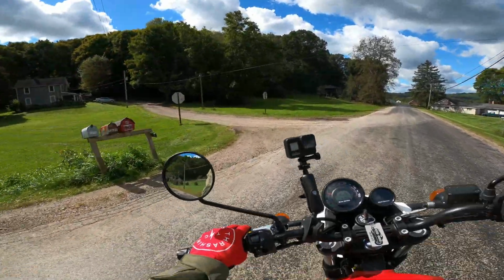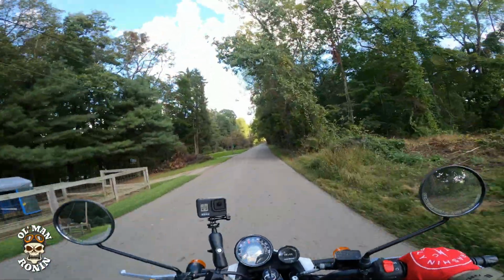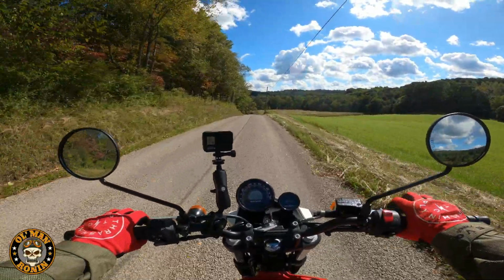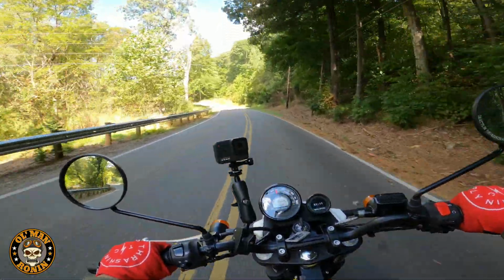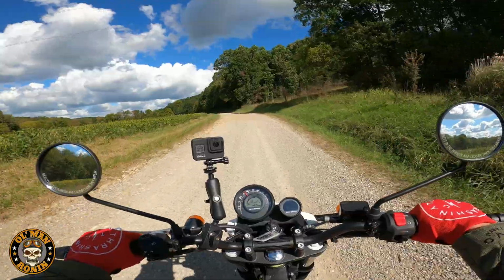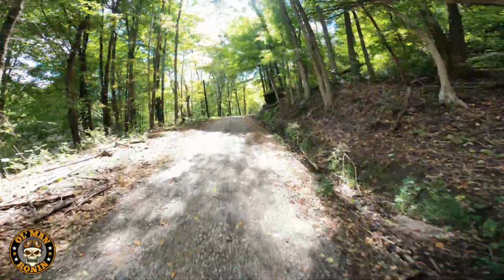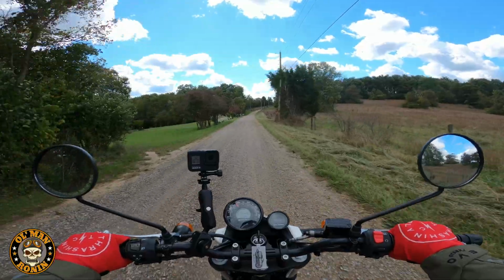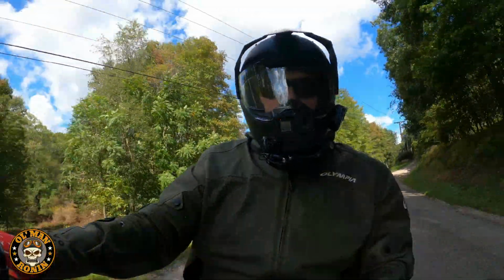SCRAM 411 Can It Handle GRAVEL ROADS? | 2023 Royal Enfield SCRAM 411 | Ol' Man Ronin (S5,E24)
SCRAM 411 Can It Handle GRAVEL ROADS? Ol' Man Ronin take the 2023 Royal Enfield SCRAM 411 for his first ride on the gravel covered roads of East Central Ohio. Will the SCRAM 411 live up to its sibling the "rugged" Himalayan?

K&N DNA Air Box Cover
K&N Air Filter

Ol' Man Ronin wears Maxx Eyewear exclusively. They are raising the performance bar with sunglass lens & frame technology. With high impact resistant sunglasses & glasses, which exceed the motorcycle eye protection requirements in many states, with HD, polarized & clear lenses to see the road more clearly in any condition. All our sunglasses are designed to be rugged, flexible & lightweight while conforming to your face – grab the perfect pair for the road!

Maxx Facebook @MaxxHDEyewear
Maxx Instagram @maxxhdeyewear

The Zox Vetex Helmet is one I use nearly everyday filming my videos. It's comfortable, quiet and the ADV-style bill helps keeps the sun out of my eyes.

Do you want to HELP SUPPORT Ol' Man Ronin? You can do it the following ways:

Here are links to some of the gear and gadgets I use:
DJI Mini SE
Airmoto Portable Air Pump
Kemimoto 50L Motorcycle Dry Bag
Kemimoto Motorcycle Sissy Bar Bag
Kemimoto Helmet Backpack
Biltwell Lane Splitter Helmet
Biltwell Bonanza Helmet
Bitwell Gringo Helmet
Cardo PackTalk Bold JBL Single
Cardo PackTalk Bold JBL Duo
GoPro Hero 7 Black
GoPro Hero 8 Black
GoPro Mic Adapter
Ulanzi GoPro Housing Case
Purple Panda Mic
Willie & Max Saddlebag Cooler
Some links featured are affiliate links to Gadgets, Gizmos & Equipment I use when riding and of course filming and with your help I could generate a small commission for the channel AND it won't add anything to your purchase.

Send the Ol' Man a Note:
Nashport, Ohio 43830

Ol' Man Ronin T-Shirts & Stickers AVAILABLE NOW:

The Bike featured in the Video:
2023 Royal Enfield Scram 411

Enfield Accessories Solid Pro Mount Kit:
Email For Info: